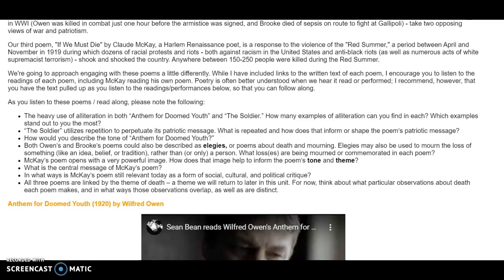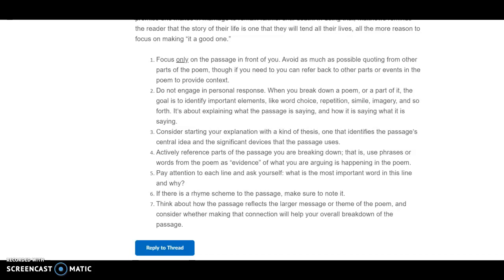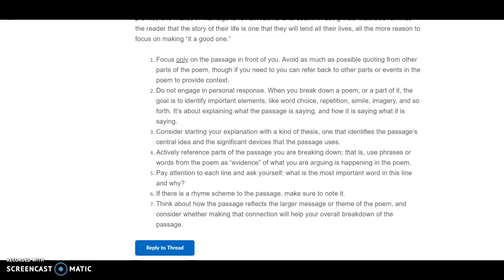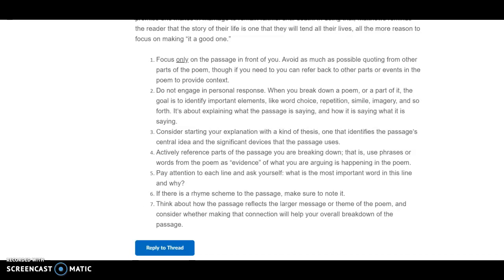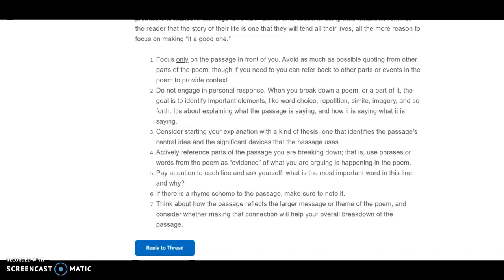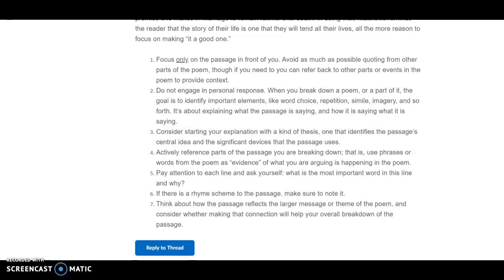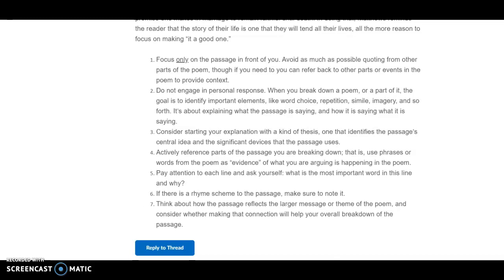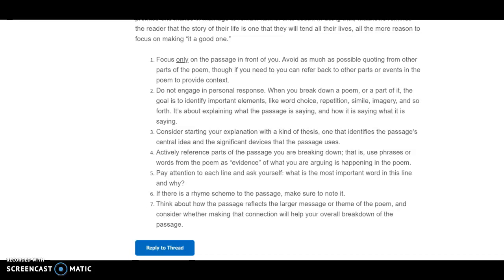Tips for the Poetry Unit Writing Exam